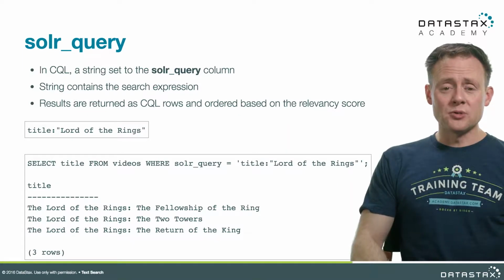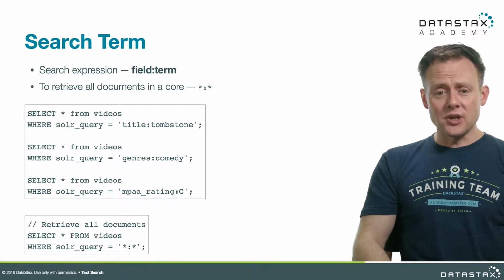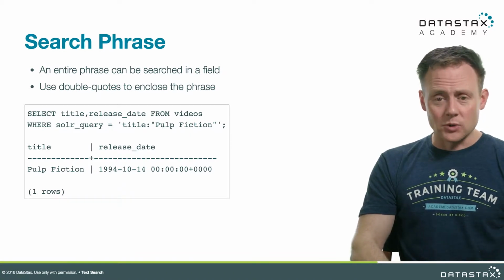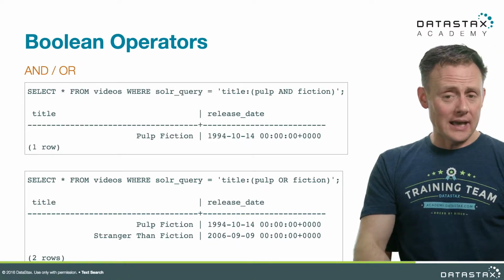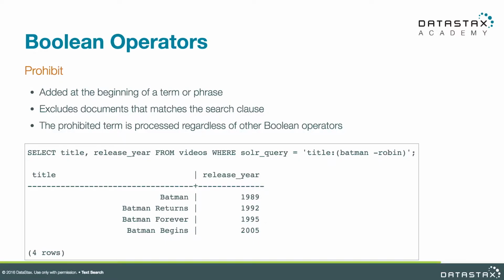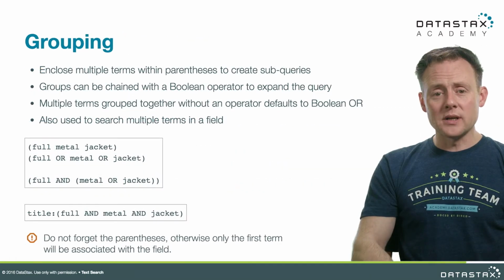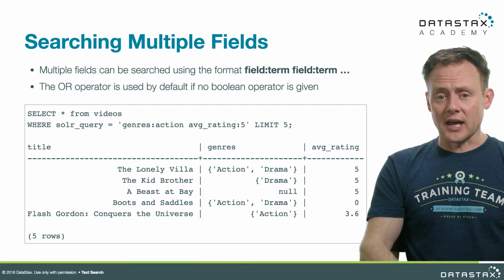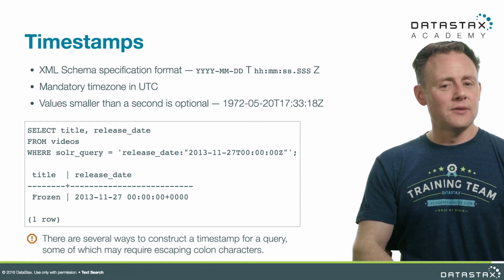DataStax Enterprise Search Queries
DataStax Enterprise Search